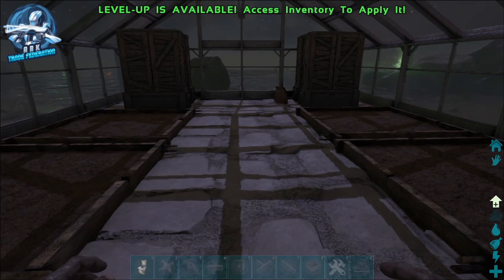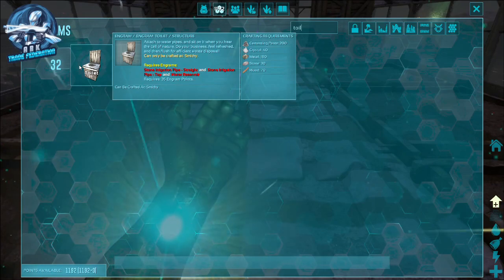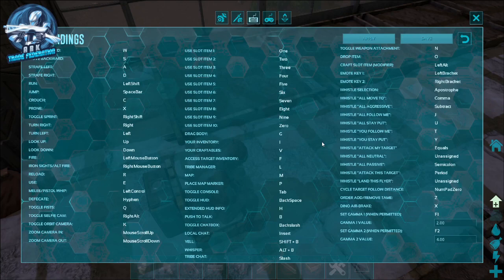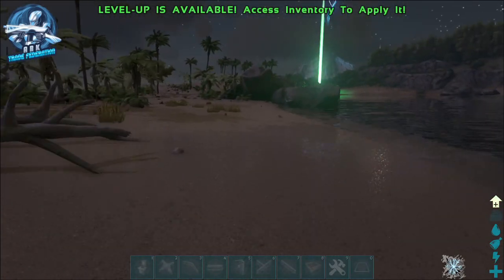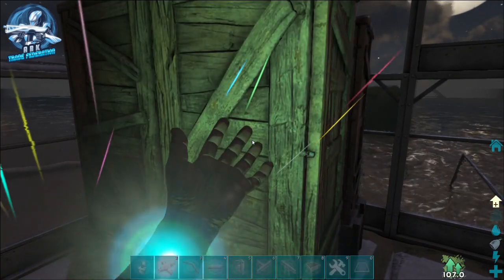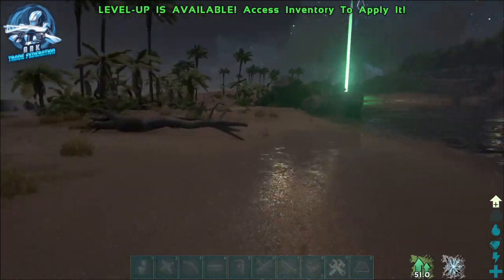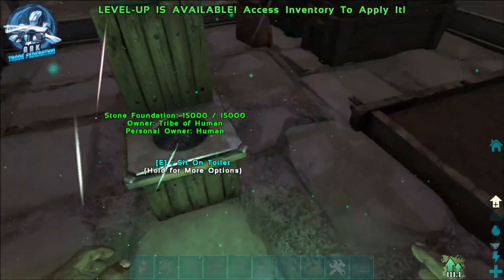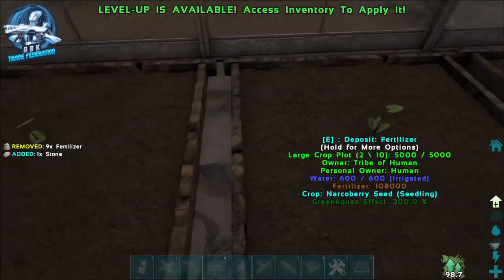ARK Official PVE: Using a toilet for Unlimited Fertilizer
Simple way for all players to get fertilizer easy with just a toilet